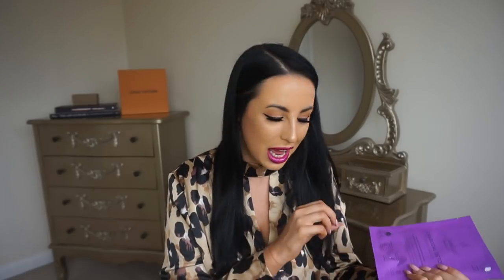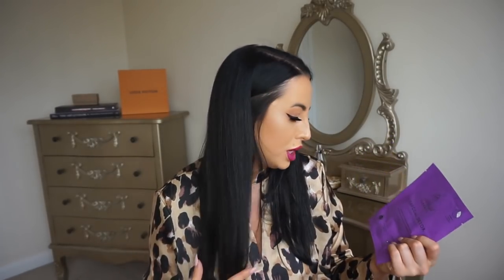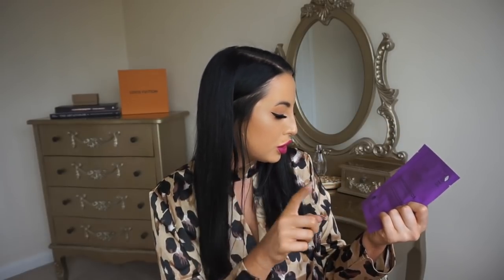JULY FAVOURITES | DANIELLE ROBERTS MUA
Hey Guys,
Back with some of my July favourites! Lots of skincare in the mix and all linked below.